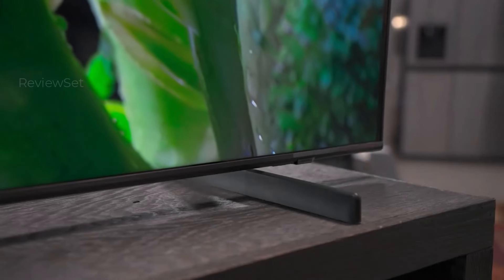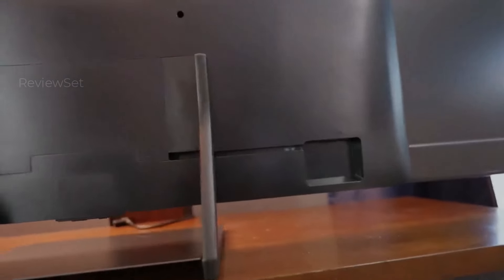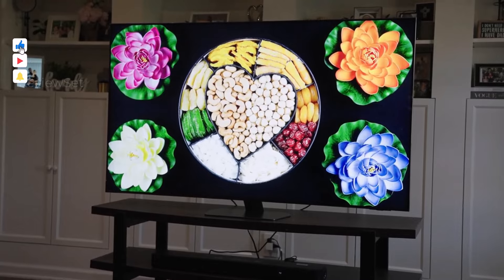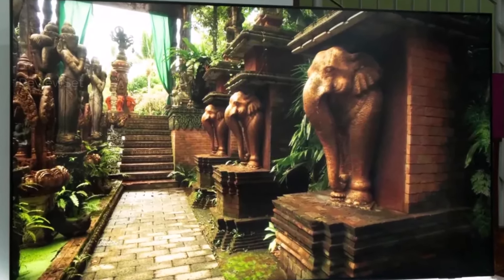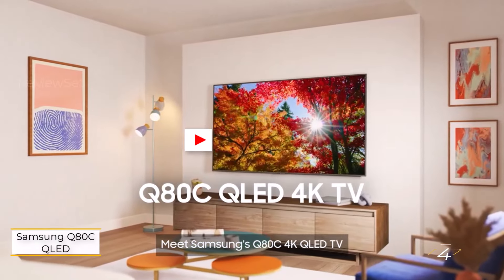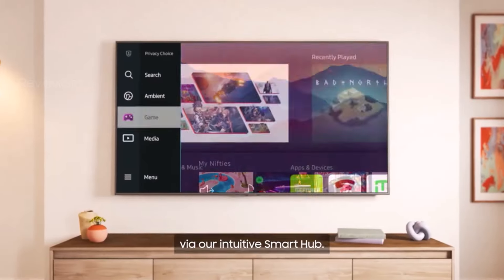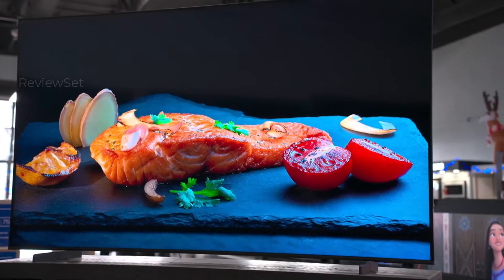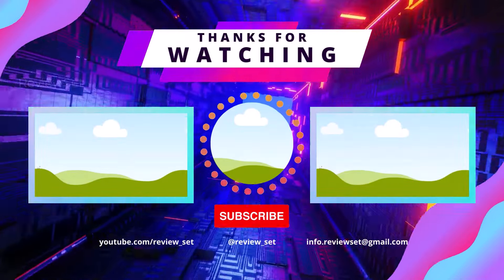Best Samsung TVs of 2024 - Which one is YOUR match?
Samsung TV ShowDOWN! OLED vs QLED: Who Wins in 2024?

Our Picks And Timelapse -

00:00 Intro
0:36 Samsung S90C OLED
1:30 Samsung QN90C
2:28 Samsung QN85C
3:33 Samsung Q80C QLED
4:44 Samsung Q60C

Stop TV confusion in its tracks!⛔️ This video unlocks the mysteries of Samsung's OLED and QLED lineups, matching you with your perfect TV soulmate in 2024. S90C, QN90C, QN85C, Q80C, Q60C - we break down their unique personalities to find your destined viewing partner!  Say goodbye to TV buyer's remorse and hello to cinematic bliss!

Your Queries 👇:
Samsung TV, Samsung S90C, Samsung QN90C, Samsung QN85C, Samsung Q80C, Samsung Q60C, OLED vs QLED, choosing the right Samsung TV, 2024 TV buyer's guide